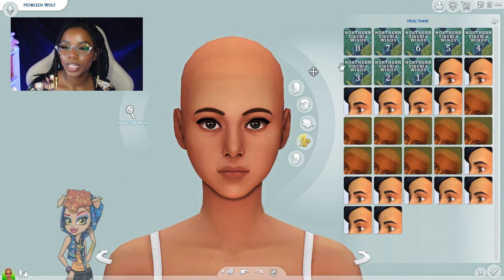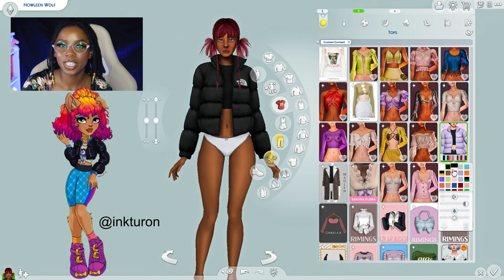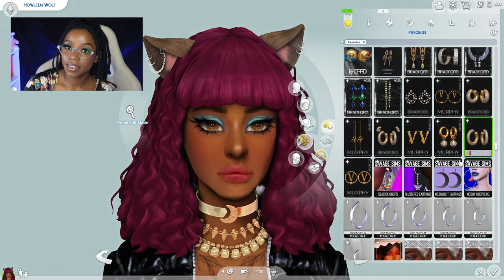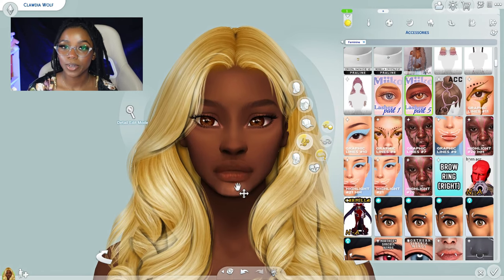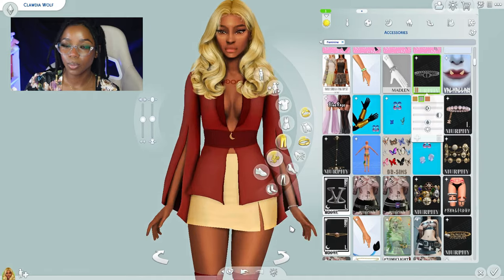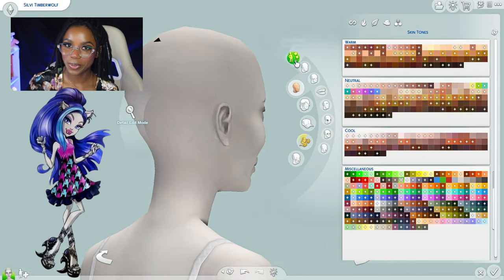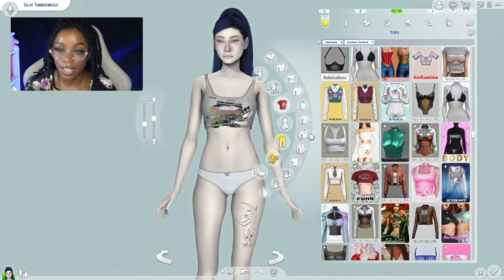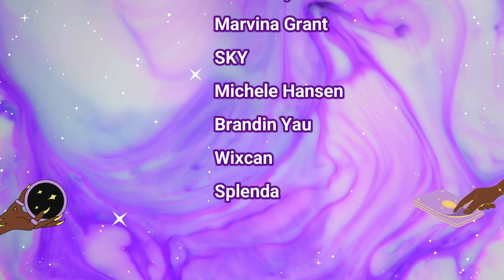Creating Monster High Dolls in the Sims 4 🐺🌕/ Full CC List + Sim Download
💌 open me

Oh, hi there! I didn't expect you to read me 😅 After this video, I will start making the Monster High Dolls that are MOST REQUESTED.

*｡ﾟ•┈୨♡୧┈•ﾟ｡ *

*｡ﾟ•┈୨♡୧┈•ﾟ｡ *

*NO I CAN NOT SHARE MY CC FOLDER*

*｡ﾟ•┈୨♡୧┈•ﾟ｡ *

*｡ﾟ•┈୨♡୧┈•ﾟ｡ *

🔮JOIN THEMATIC TODAY TO FIND THE PERFECT MUSIC FOR YOUR VIDEOS!